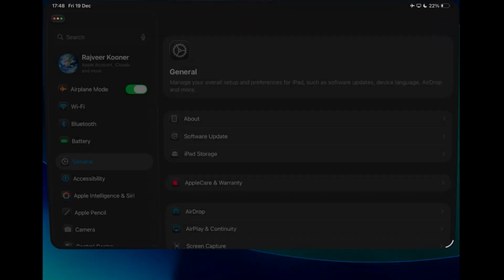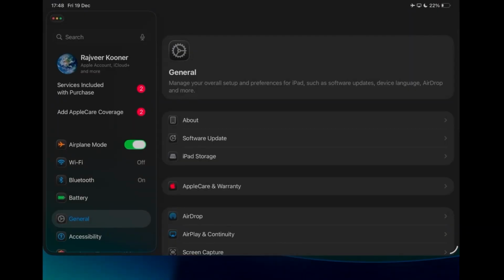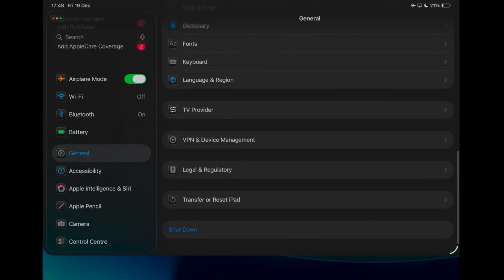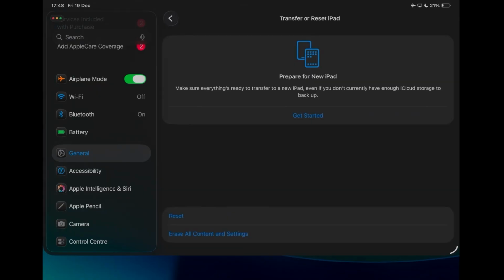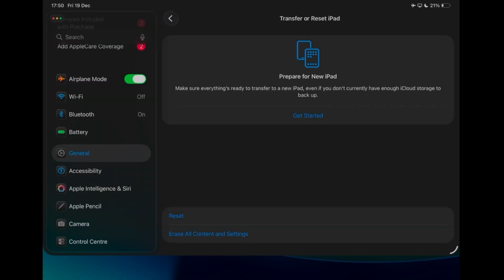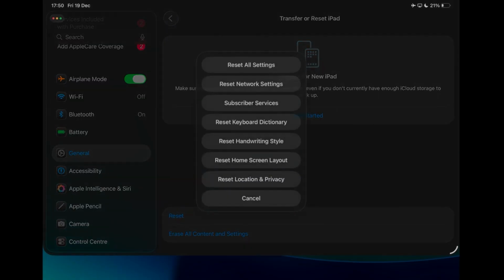How To Factory Reset iPad 9th Generation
How To Factory Reset iPad 9th Generation, Factory Reset iPad 9th Generation